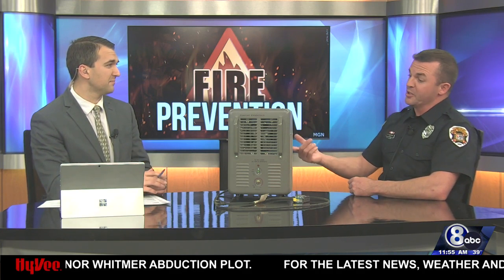Midday Interview: LFR shares tips on space heater safety